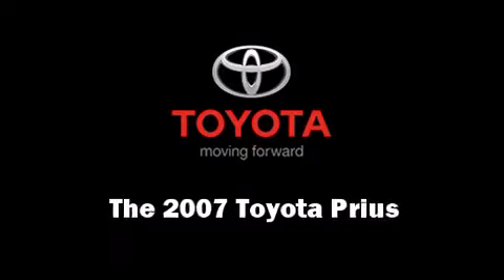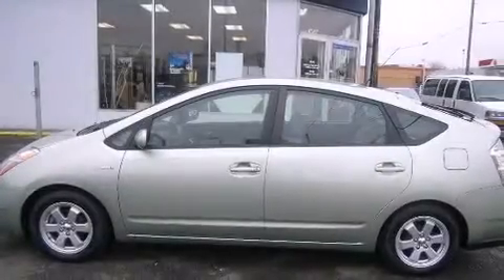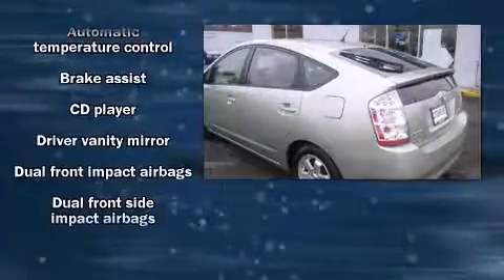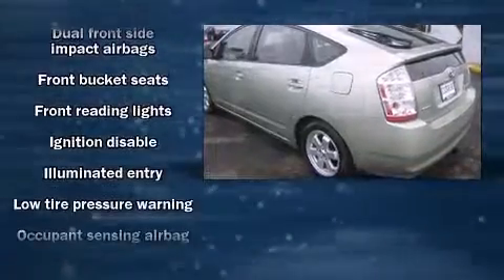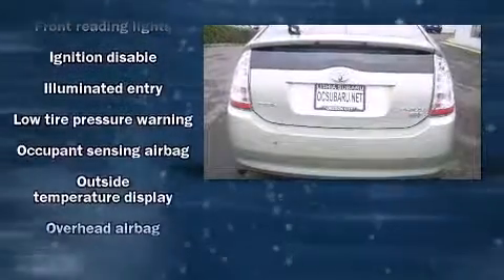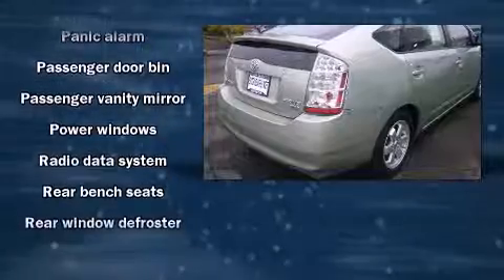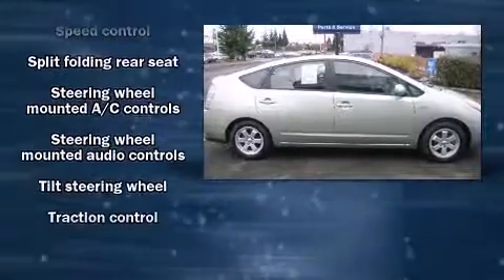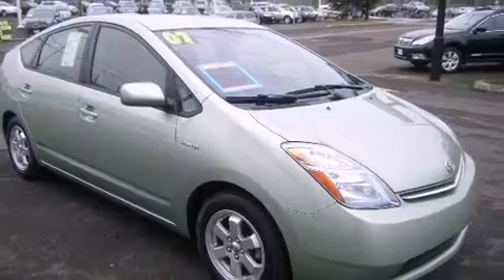2007 Toyota Prius 5dr Sedan in Oregon City, OR 97045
The 2007 Toyota Prius. The following features are included: front bucket seats, air conditioning, tilt steering wheel, heated door mirrors, remote keyless entry, an overhead console, and a split folding rear seat. Toyota ensures the safety and security of its passengers with equipment such as: dual front impact airbags with occupant sensing airbag, front SIDE impact airbags, traction control, a panic alarm, and ABS brakes. A test drive is waiting for you.